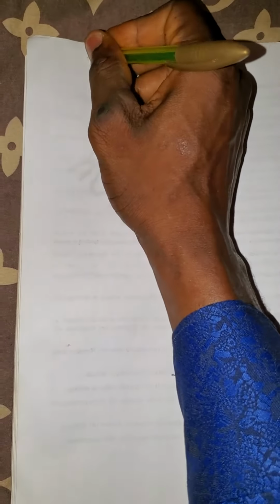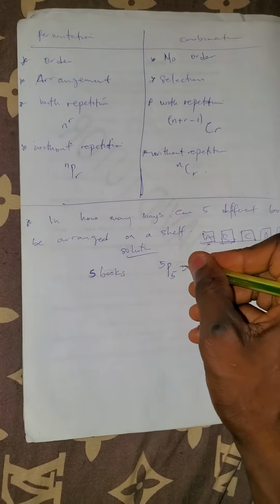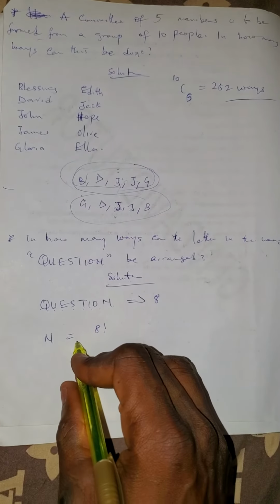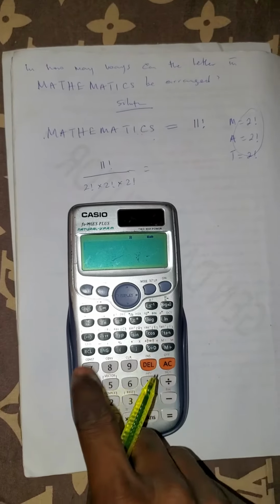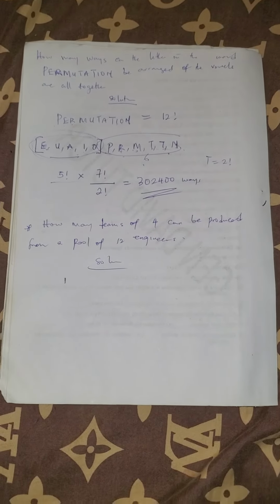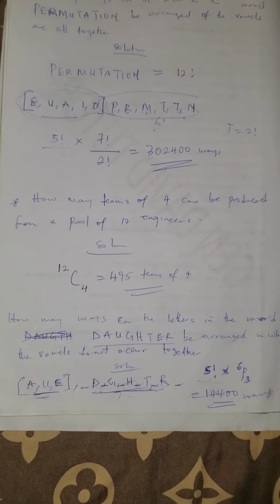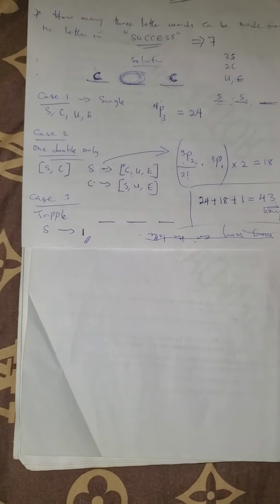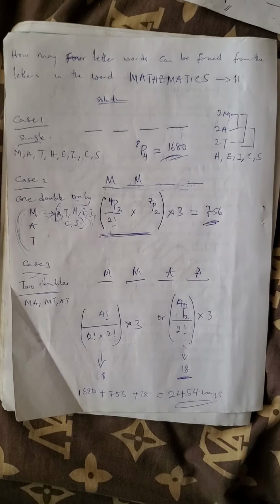HOW TO UNDERSTAND PERMUTATIONS AND COMBINATIONS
How to understand permutations and combinations in simple way
How to get permutations done on calculator
How to get combinations done on calculator